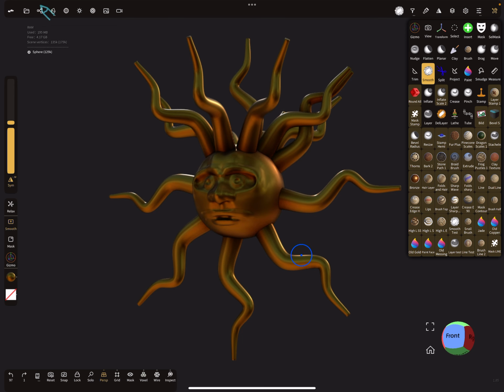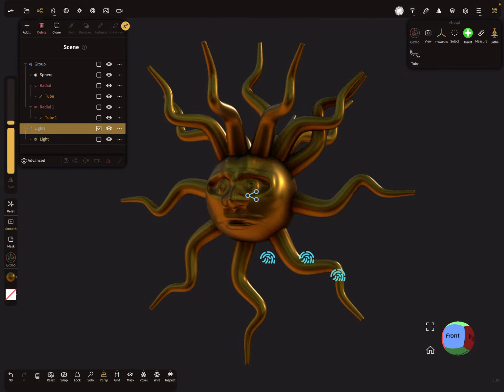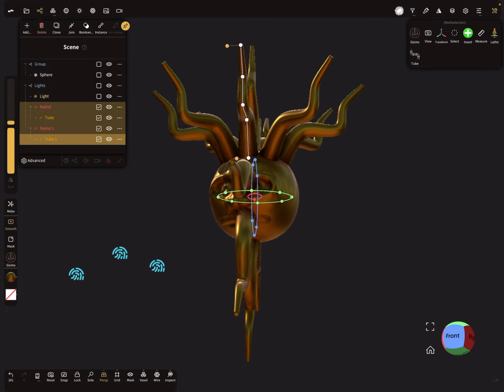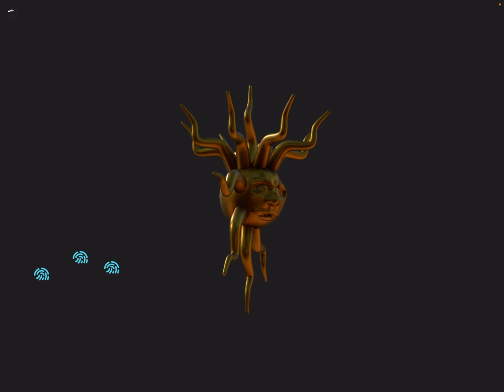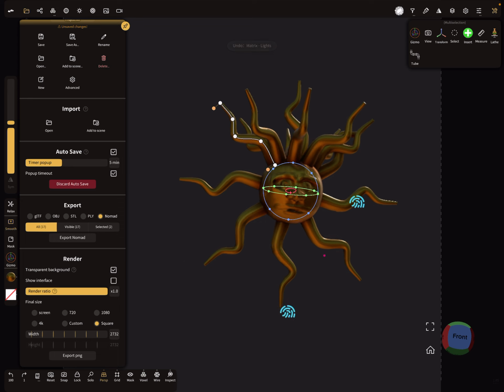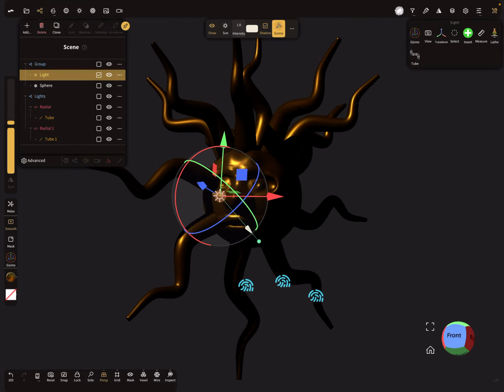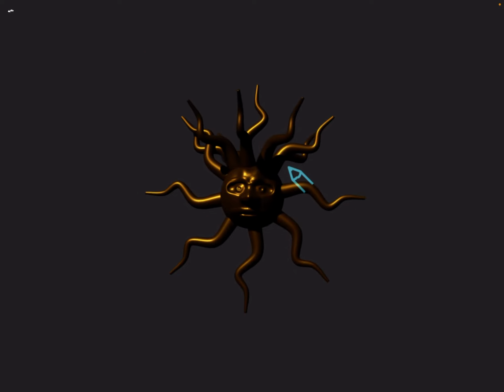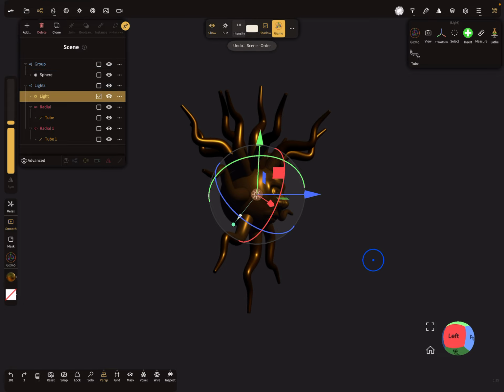Nomad Sculpt - Lights Group Node - Tip - Tutorial (V1.84 - 28.12.2023)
How to stop Lights from rotating and rotate Objects with the lights.